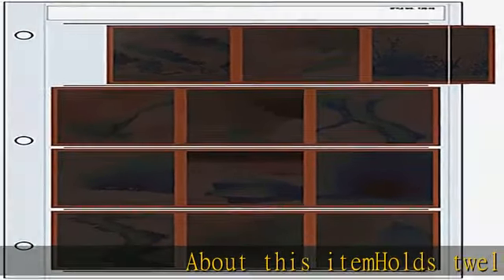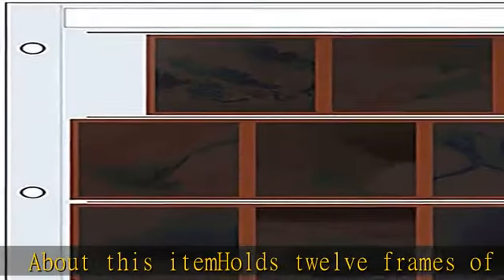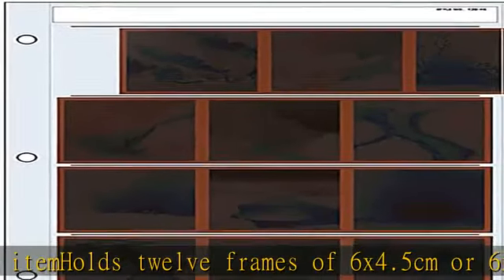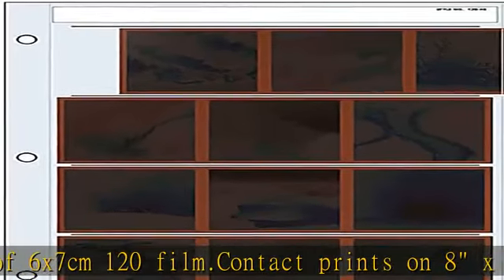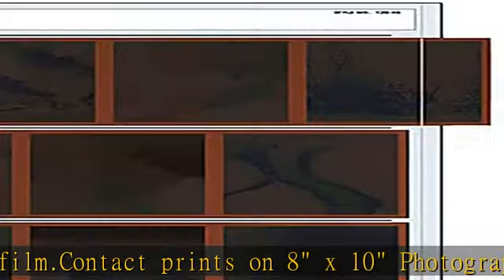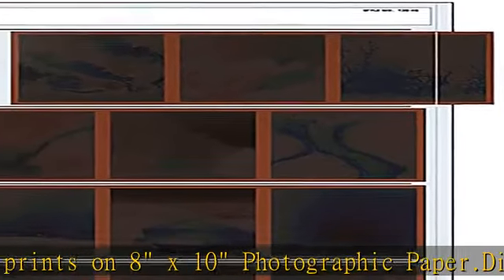Print File 120-4B Negative Preservers for 120 Film - 25 Pack